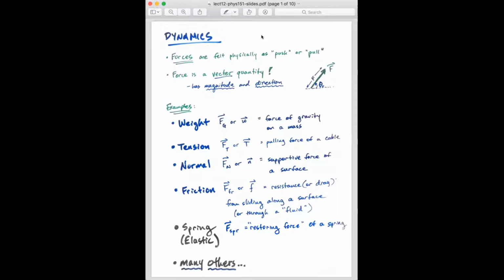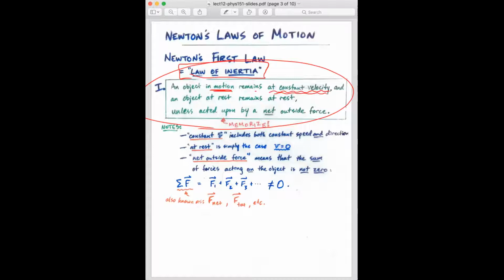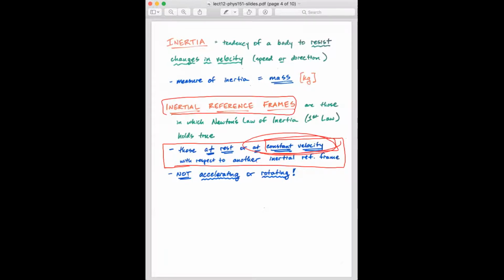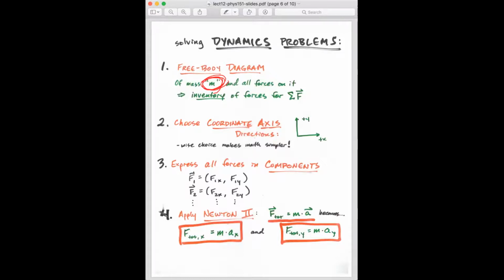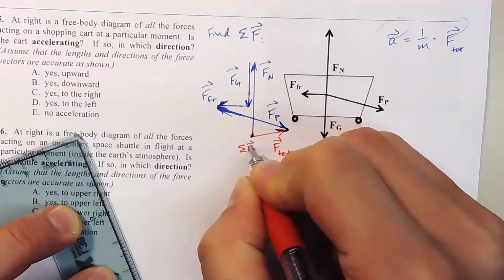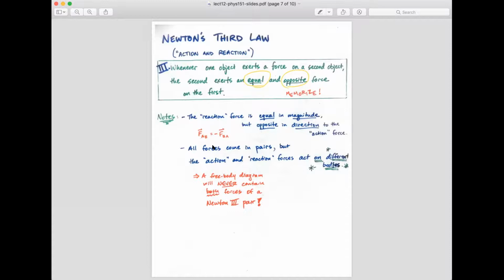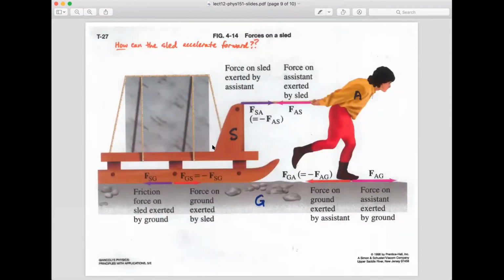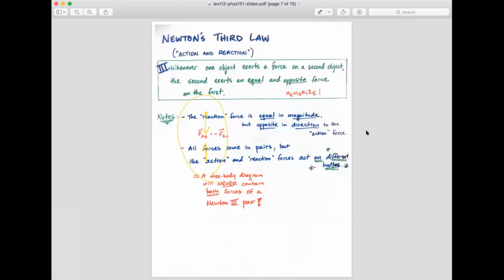lect12 phys151 video